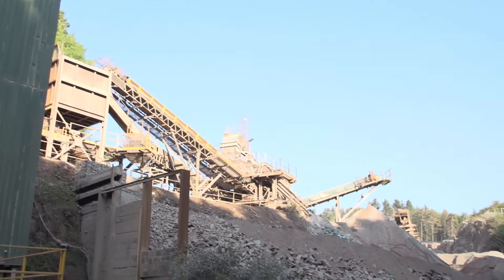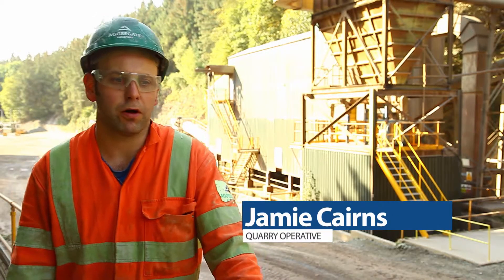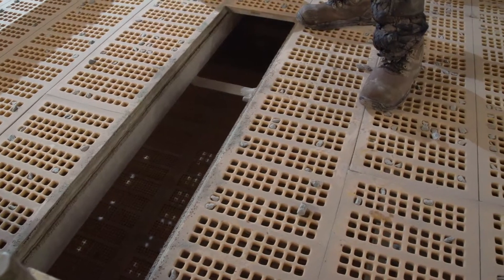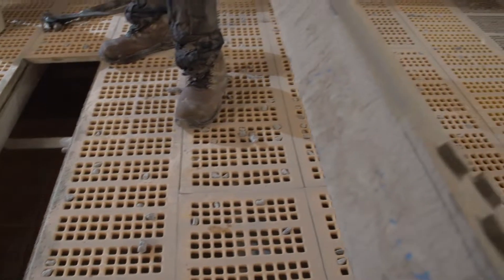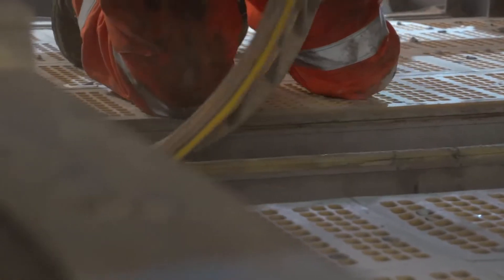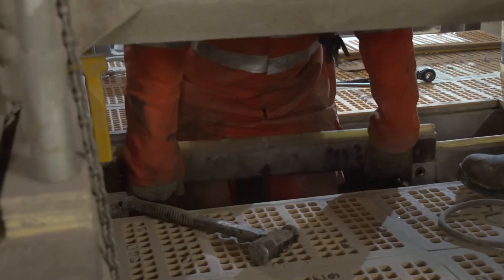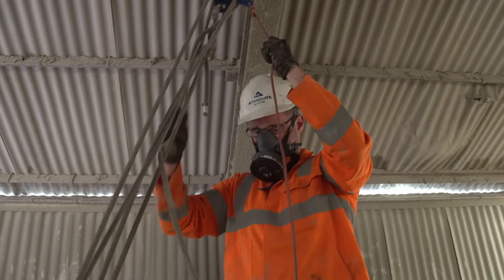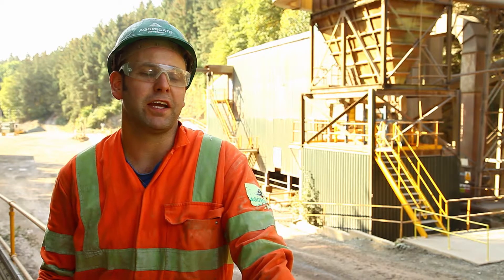Aggregate Industries UK Ltd; Ghyll Scaur. Improved Access to Double Deck Screens.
Engineering Initiative Highly Commended: Aggregate Industries UK Ltd; Ghyll Scaur. Improved Access to Double Deck Screens. (Entry 606).